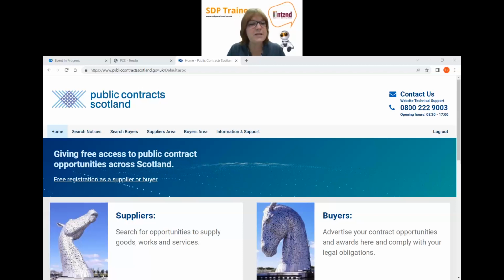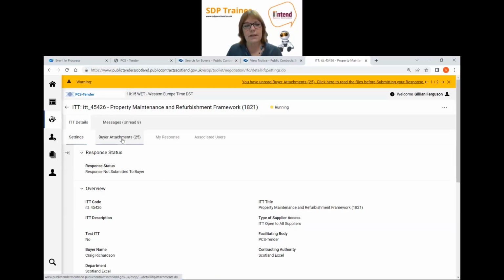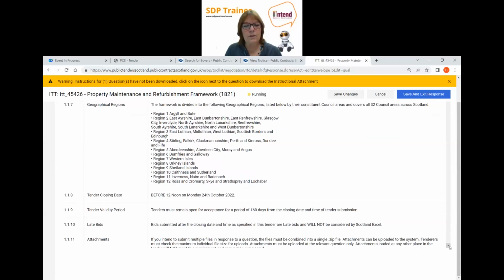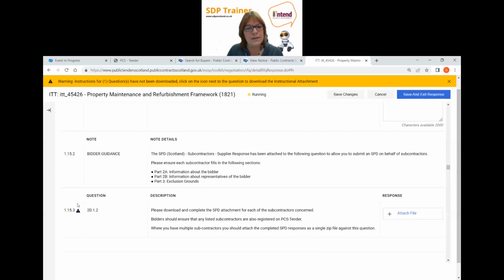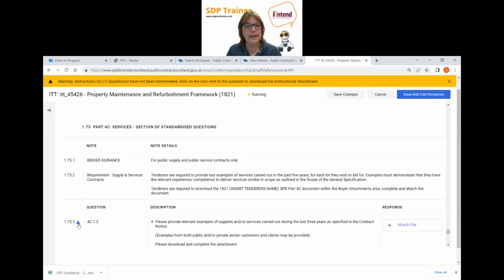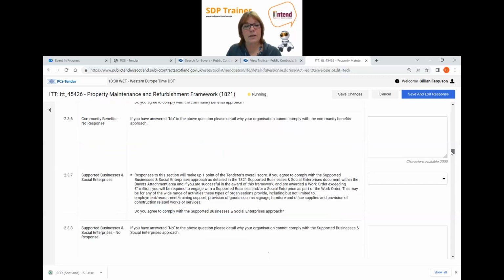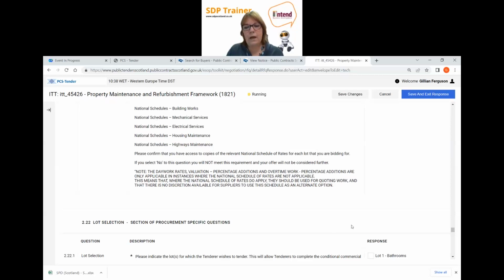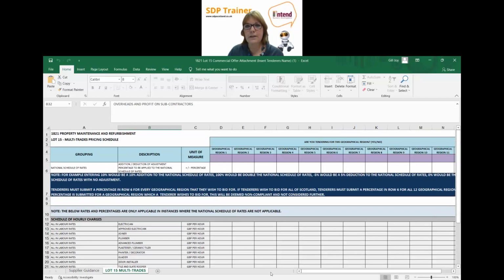Talking Tenders with Scotland Excel Property, Maintenance and Refurbishment Framework 220927